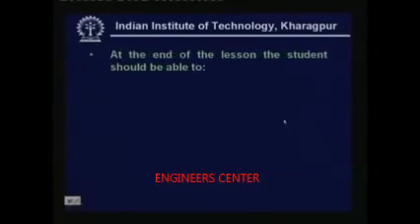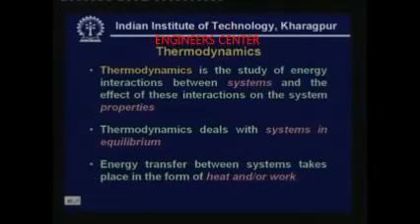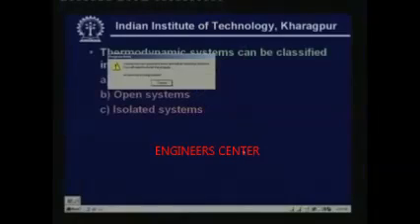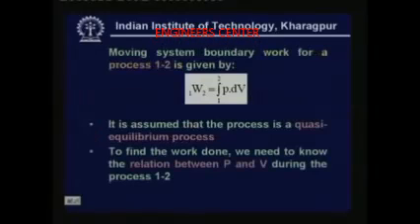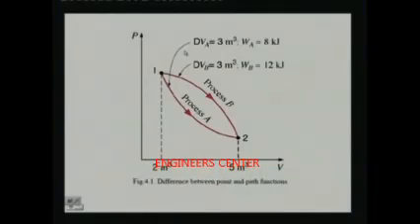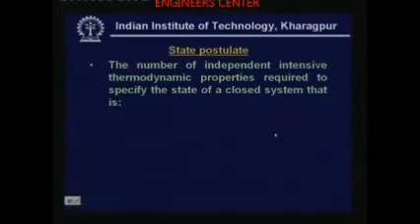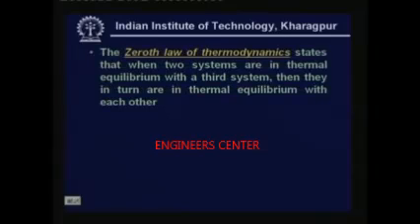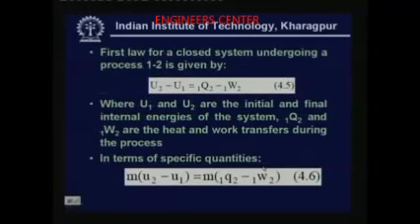Refrigeration & Air Conditioning by Prof M Ramgopal PART 10 - ENGINEERS CENTER